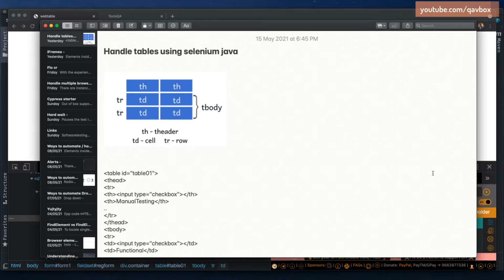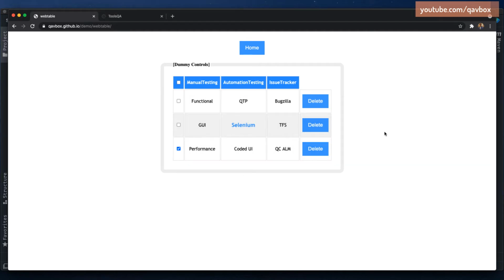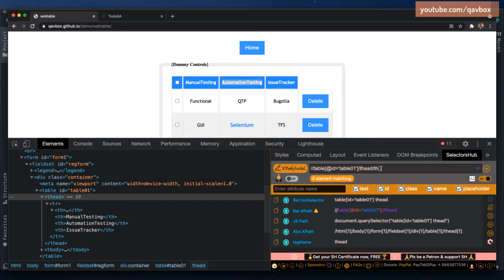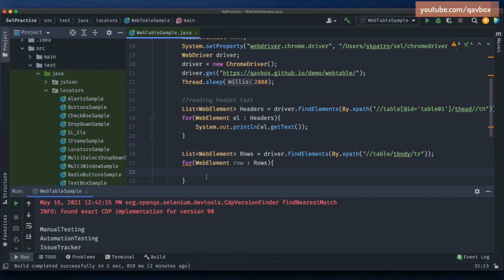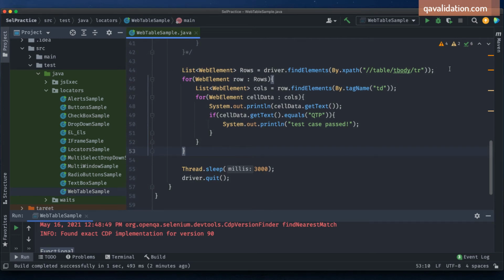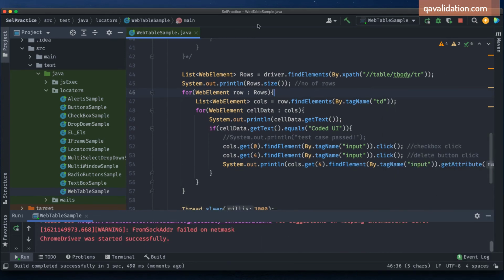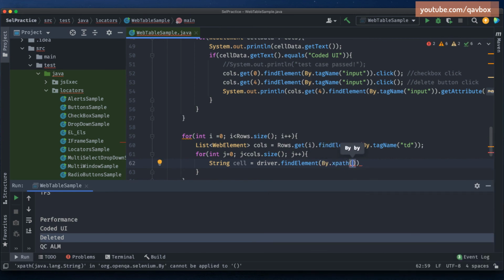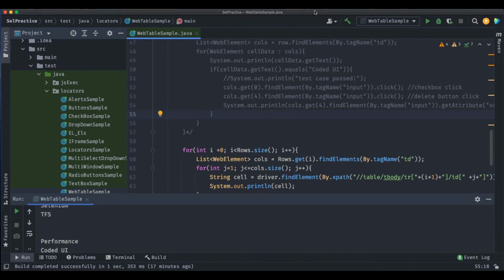Automate web tables in selenium java | fetch data | handle elements inside table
How to handle web tables in selenium java
also learn
How to fetch each row and respective column data
Run xpath and cssSelector patterns for table
Handle the elements inside table based on some search criteria